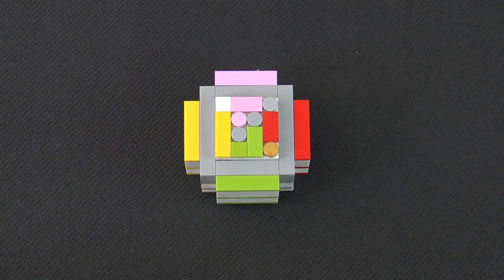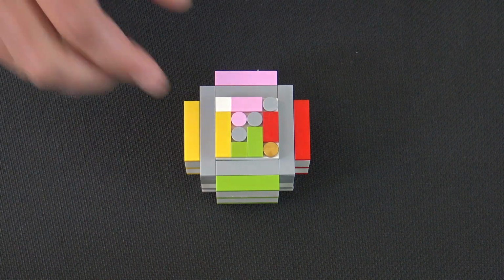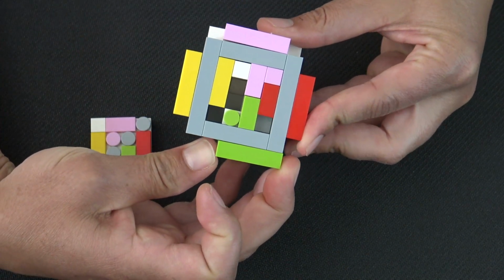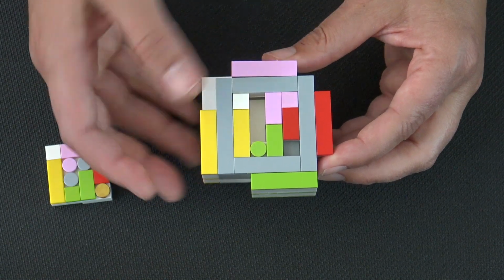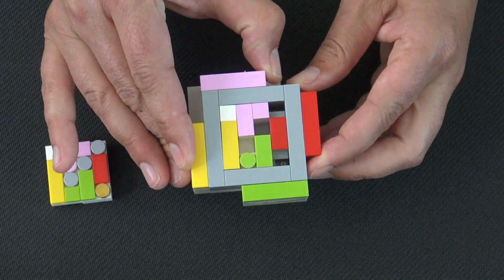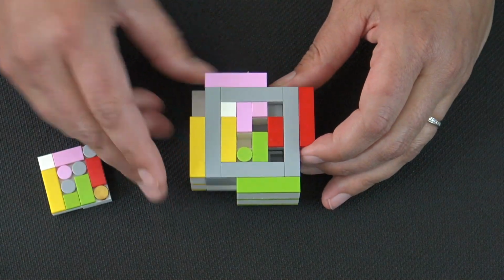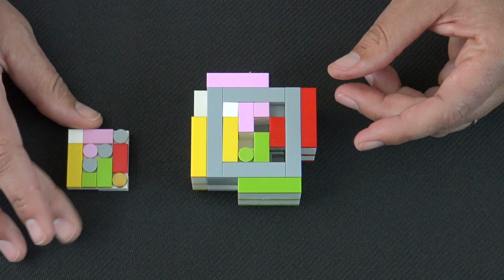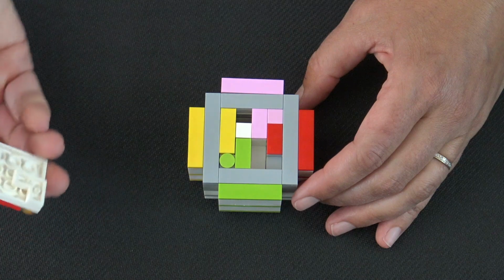SPOILERS!! How to Solve the TETRESQUE Lego Puzzle Box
Watch cheat3 solve the TETRESQUE Lego puzzle box. (Level 5)

Artists: Airae

© cheat3 puzzles 2020
cheat3 makes and distributes puzzle designs in the form of instructions and tutorial videos. These designs and the puzzles built from them are for personal use only and may not be distributed or sold without the permission of cheat3 puzzles.

Please share your builds of cheat3 puzzle designs on your personal social media accompanied with the following text:
"Original design by cheat3 puzzles on YouTube"